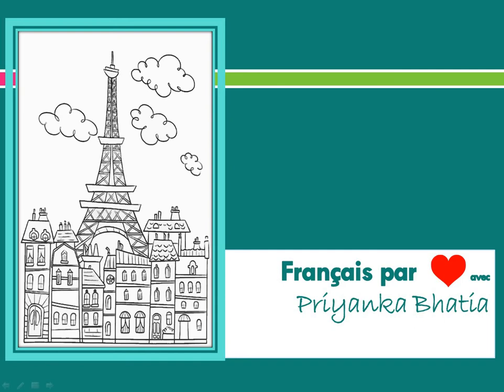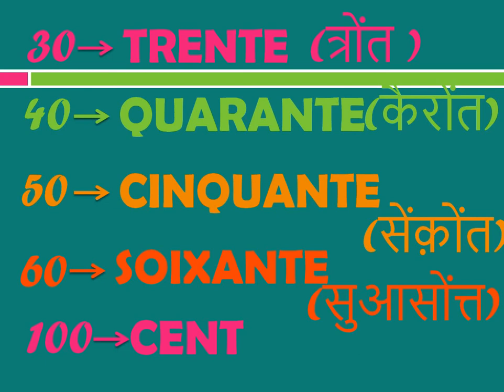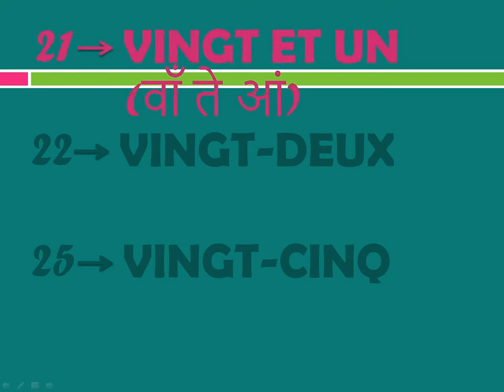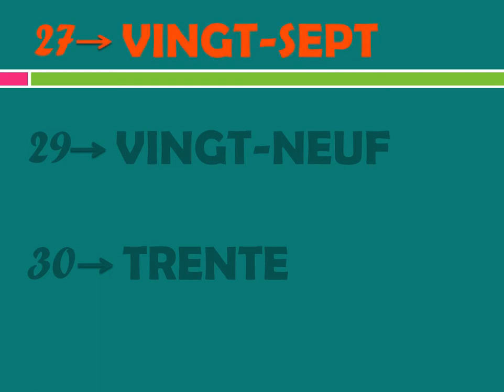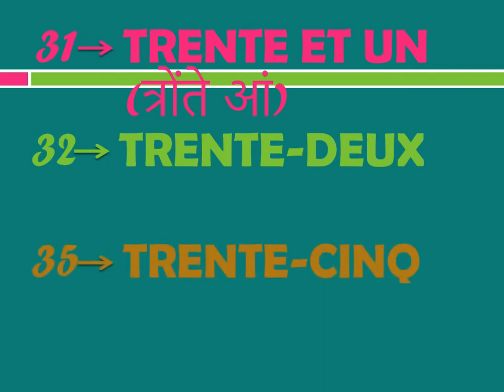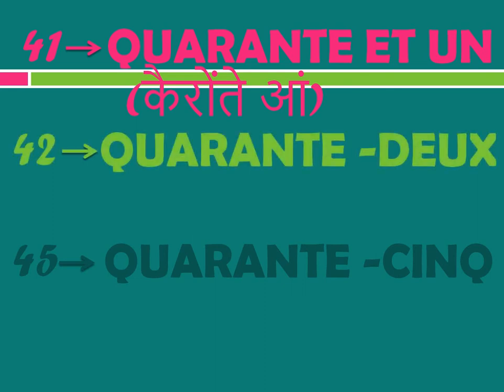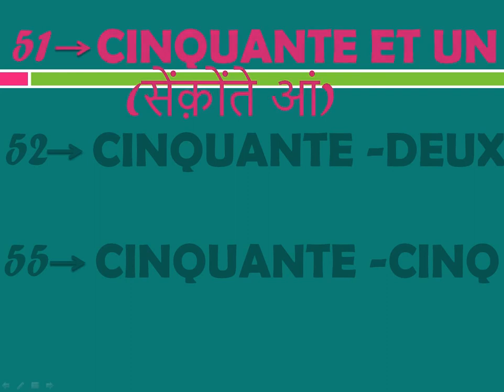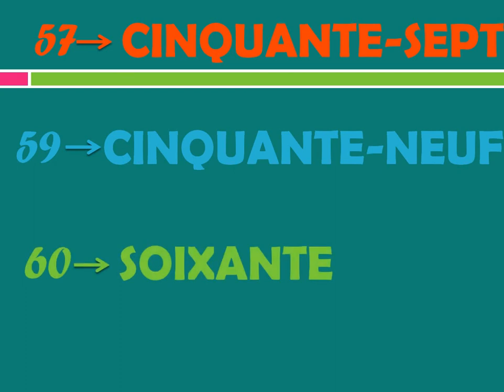Les Nombres Cardinaux | Part 2 | The Cardinal Numbers | 21 to 60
This video lets you learn the first series of the cardinal numbers in French. Using this series, other numbers will be made.